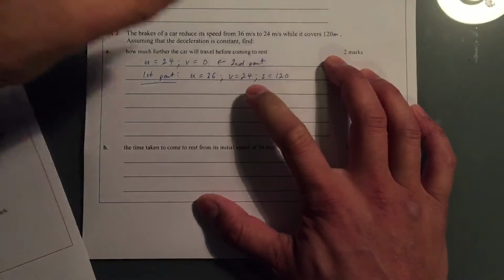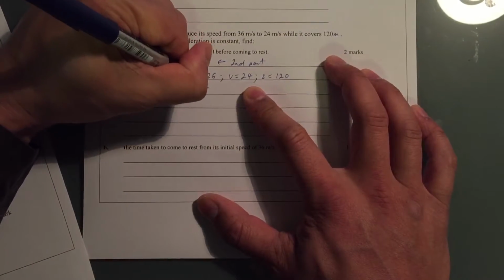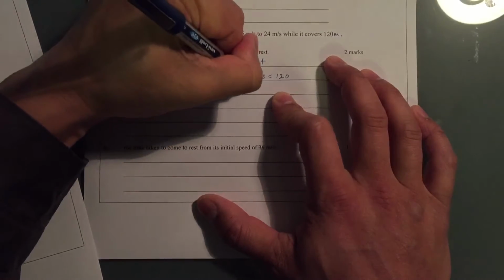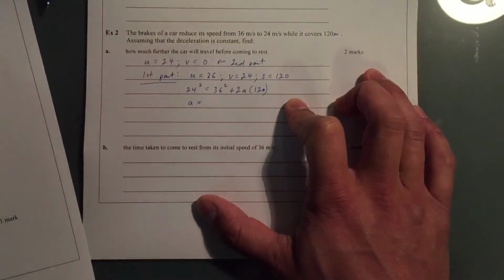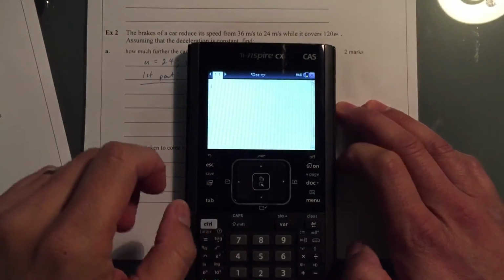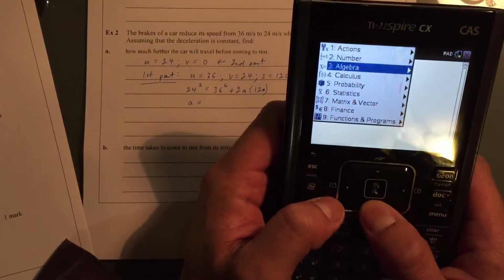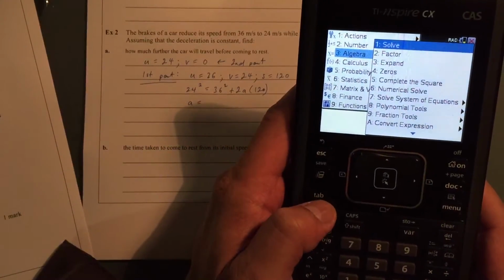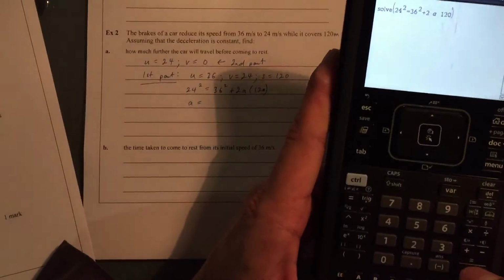GMA 19C Video